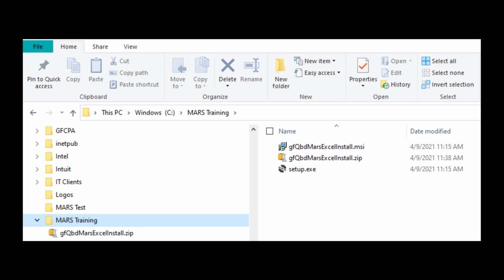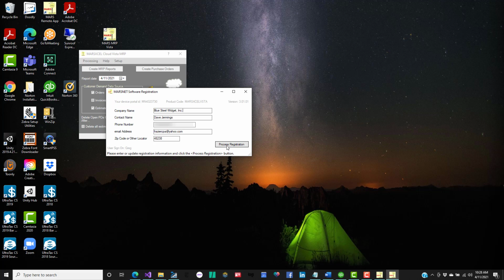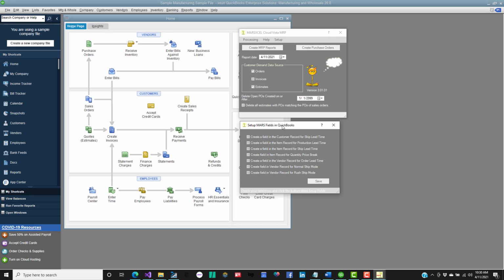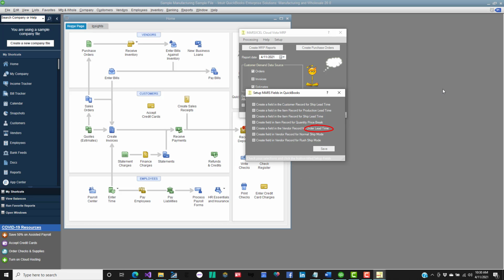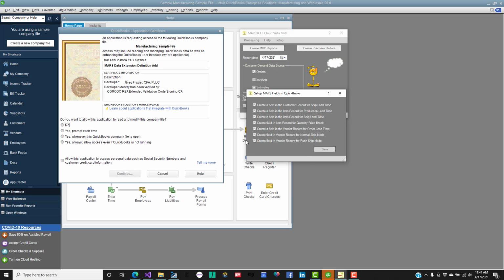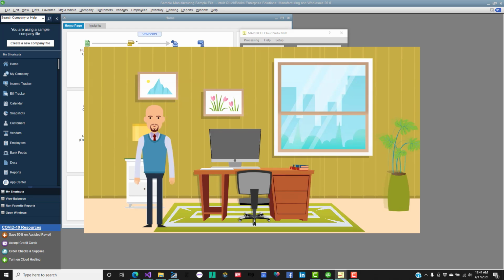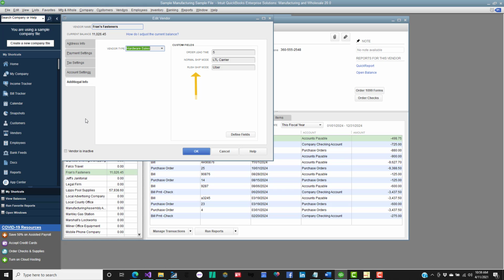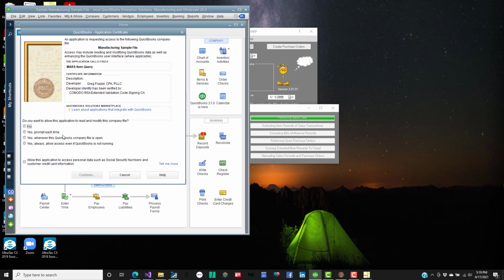MARS MRP for QuickBooks Desktop - Setup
This video provides instructions for the setup and installation of MARS, an MRP app the integrates with QuickBooks desktop.